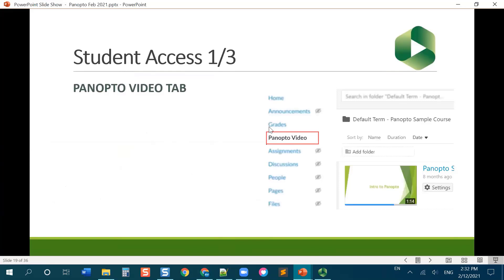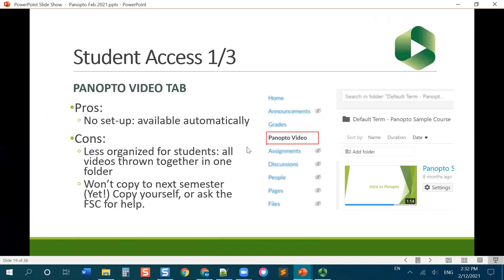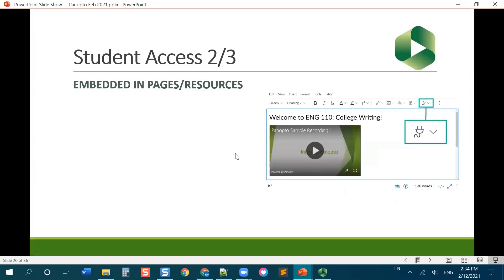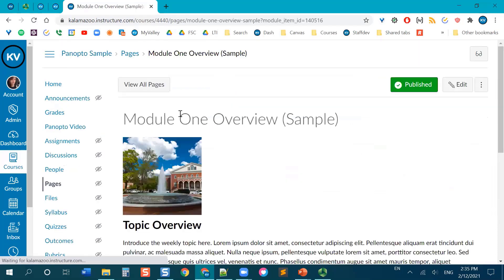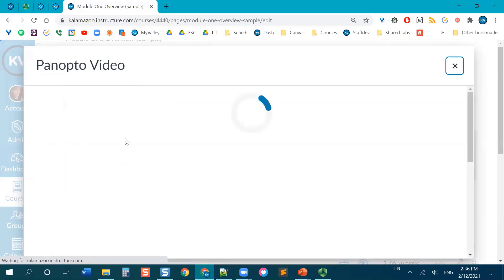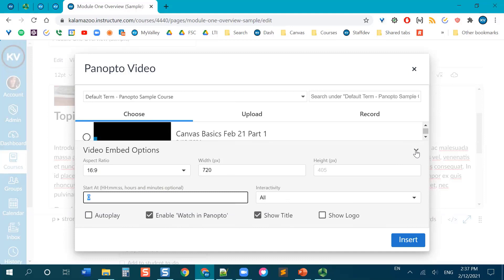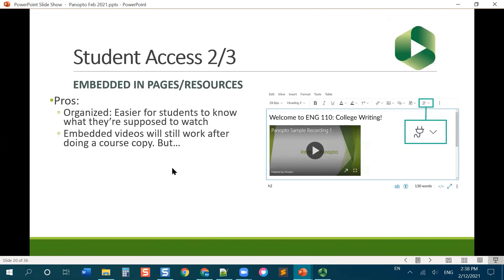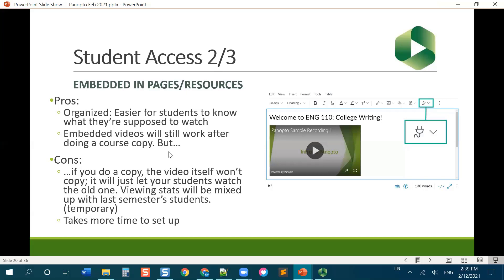2 Ways to Put Videos in Canvas (Panopto Basics Workshop Part 7)